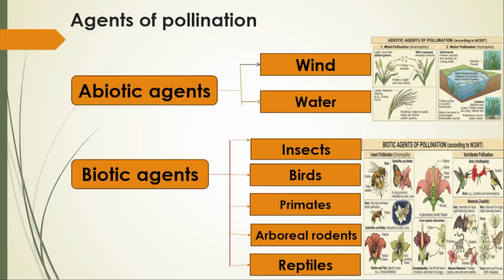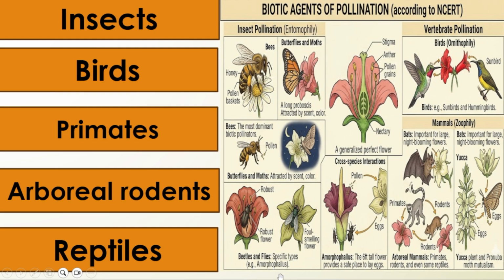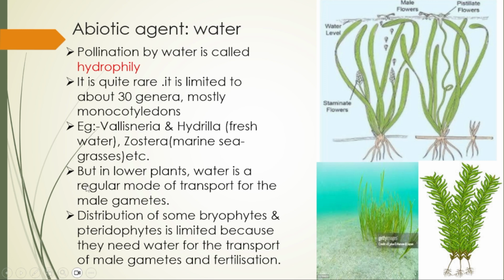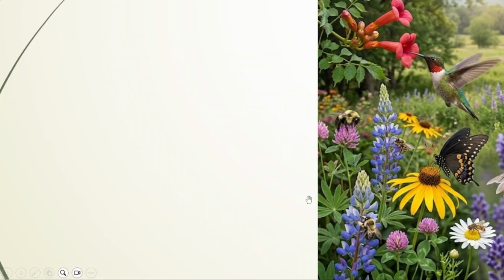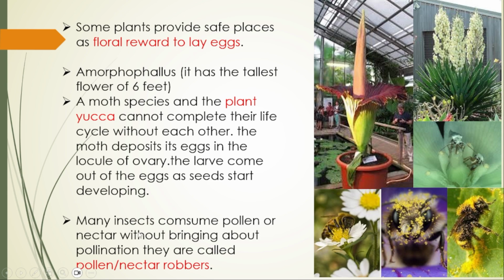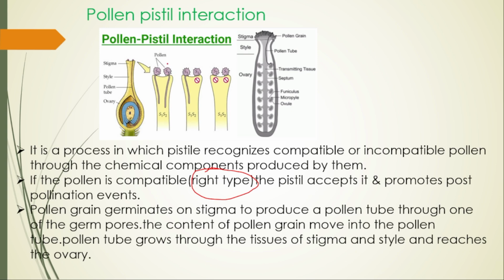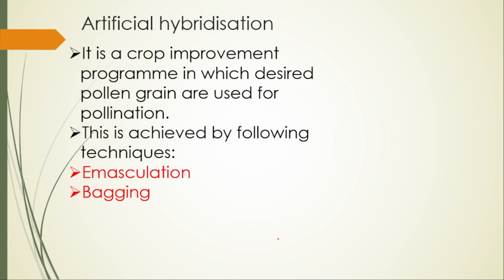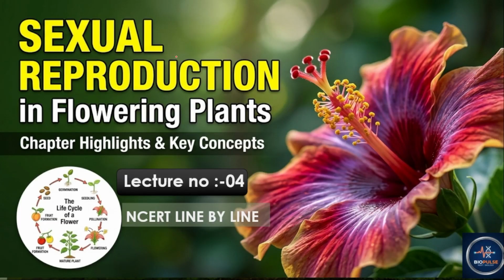Sexual Reproduction in Flowering Plants Class 12 Biology | NCERT + NEET Complete Revision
🌺 Welcome to this complete lesson on Sexual Reproduction in Flowering Plants, one of the most important chapters for NEET and Class 12 Biology.

In this video, you'll learn:
✅ Pre-fertilization Events
✅ Microsporogenesis & Megasporogenesis
✅ Pollination (Self & Cross Pollination)
✅ Pollen-Pistil Interaction
✅ Development of Male & Female Gametophytes
✅ Double Fertilization (Unique Feature of Angiosperms)
✅ Endosperm Development
✅ Embryo Formation
✅ Seed and Fruit Development

This lecture is designed to help NEET aspirants understand the concepts visually and memorize them effectively through diagrams, tricks, and easy explanations.

📚 Perfect for:

Biology Enthusiasts